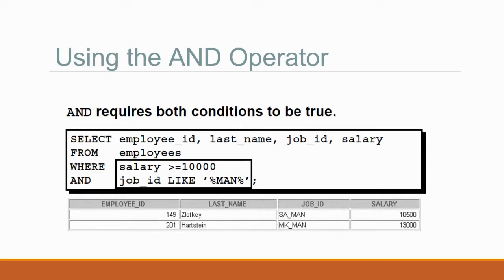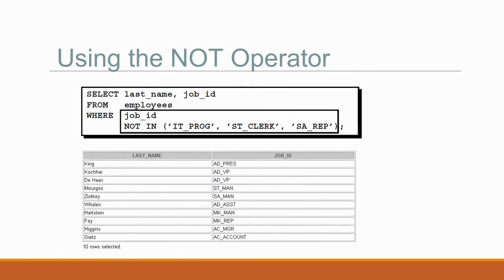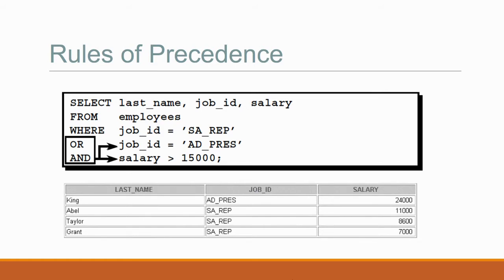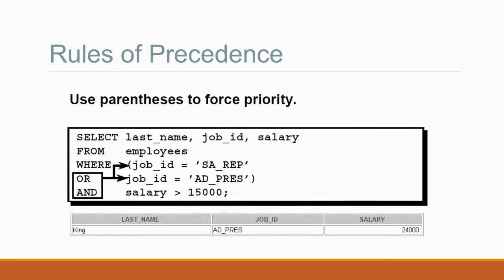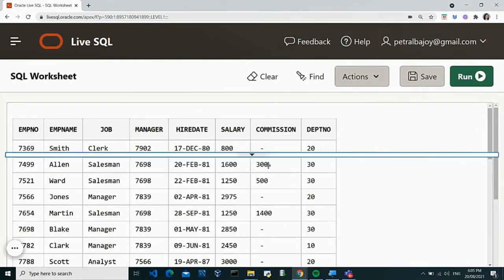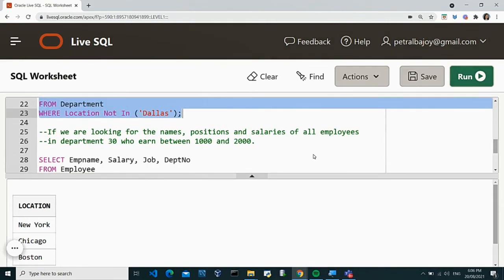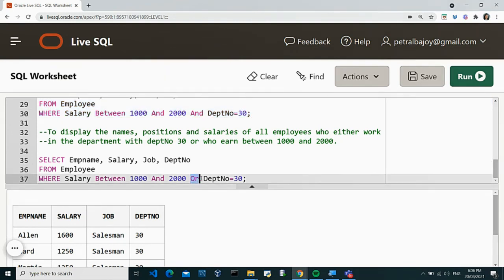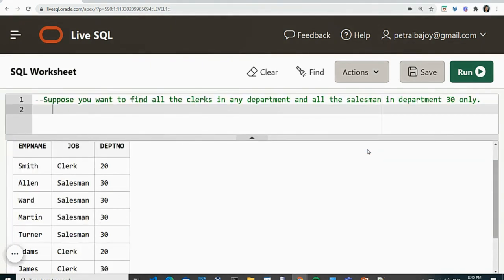How to use logical Conditions in SQL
Reference: Oracle Corporation.(2001).Introduction to Oracle9i: SQL